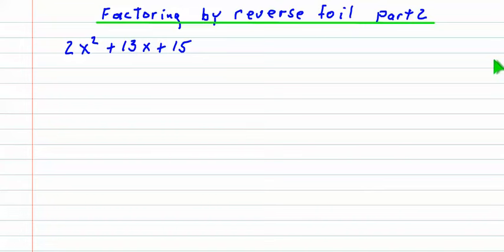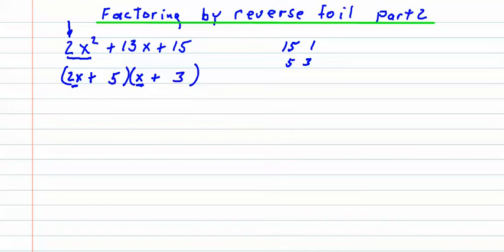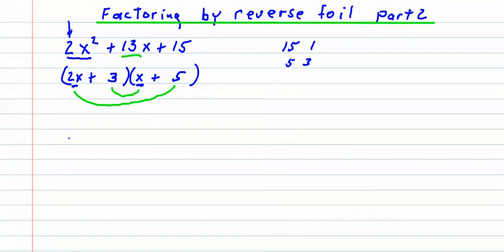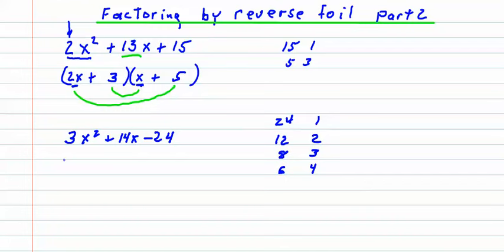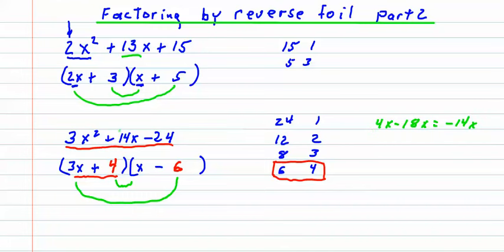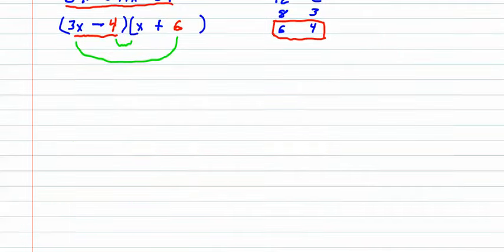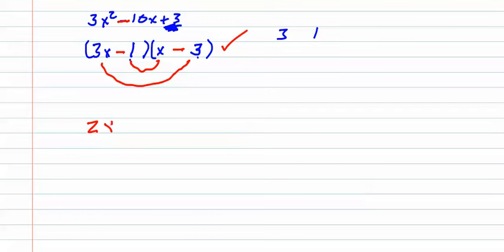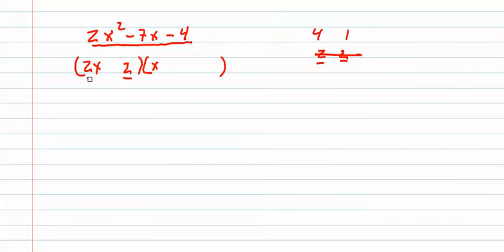Factoring reverse foil prt 2